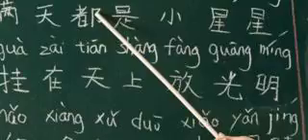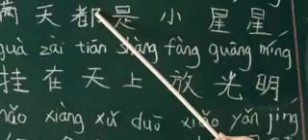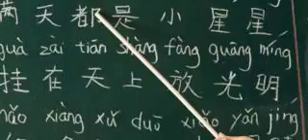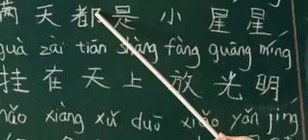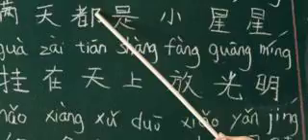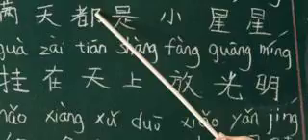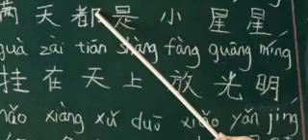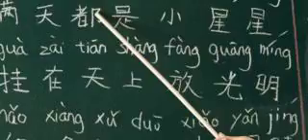How Lot Speech Do You Requirement To Say A Tongue?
The vocabulary required to be understood in another tongue may not need to be vast.